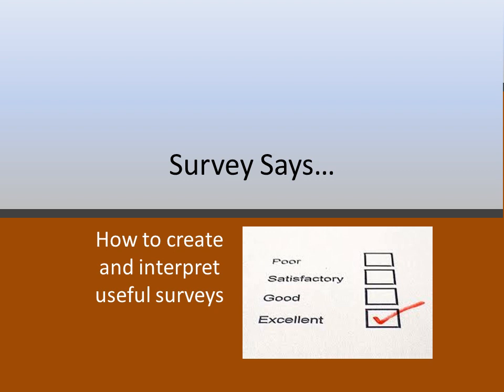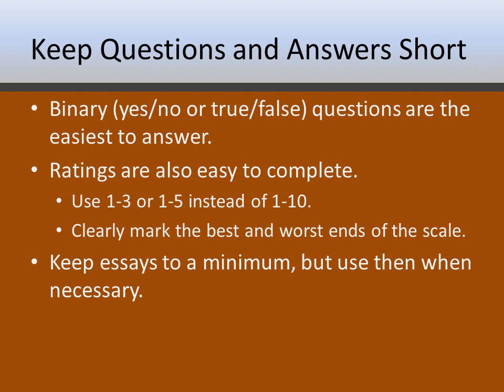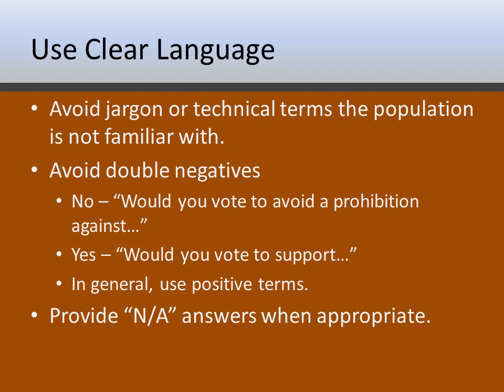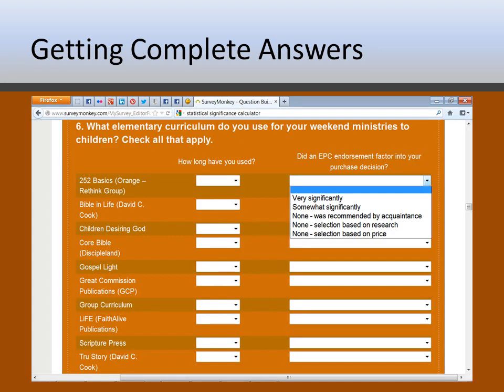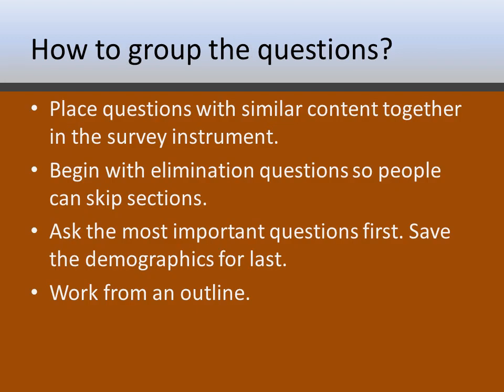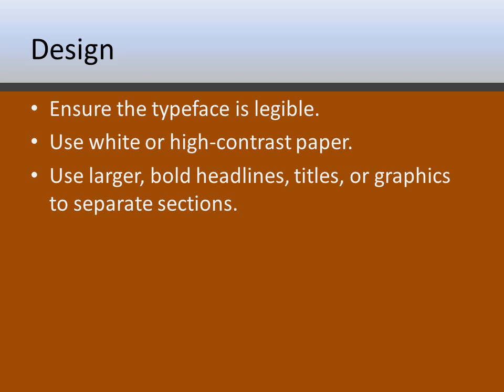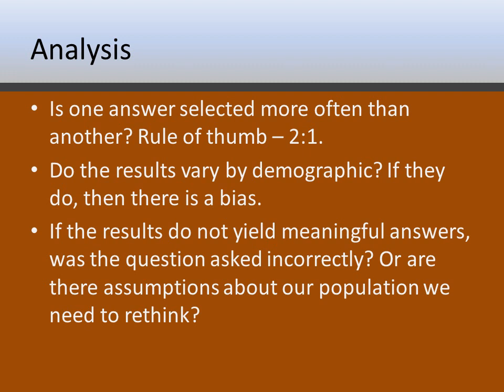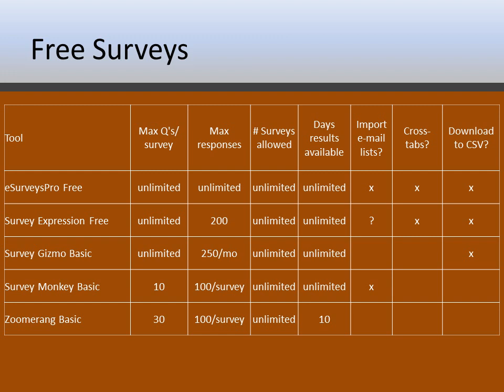ChurchComm How-to Series - Survey Says....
Learn why your church should use surveys, how to construct the questions, how to design the survey, and how to interpret the results. (37:12)